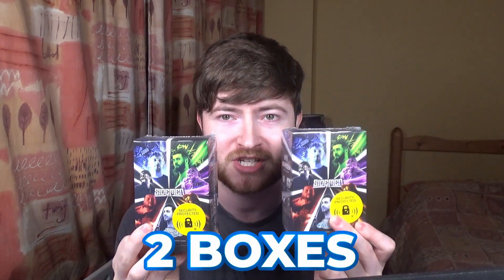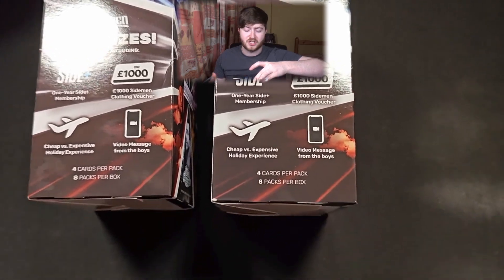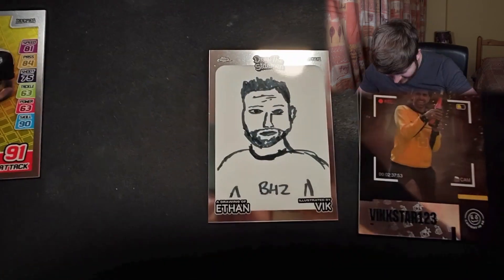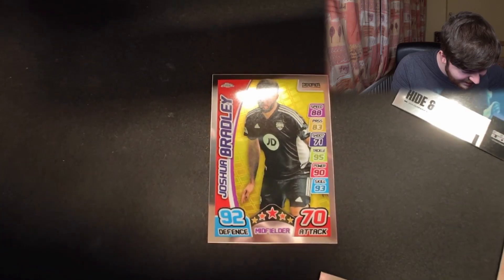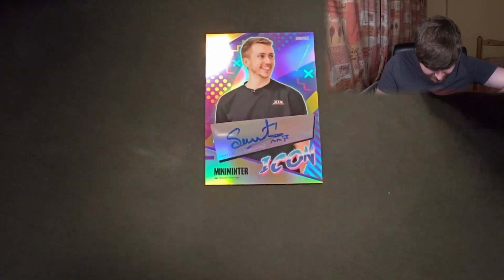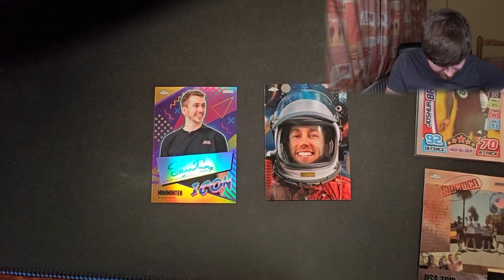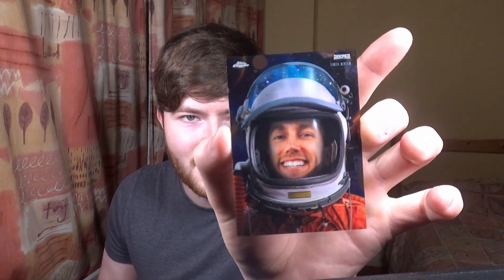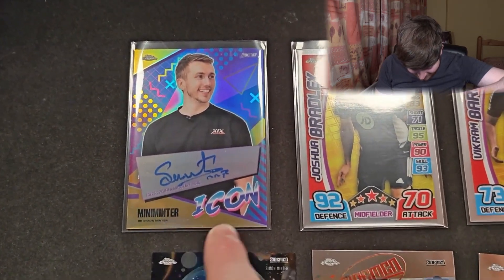Sidecards Unboxing... Pulling an INSANE Auto!!!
Welcome to Sidecards Unboxing, where we bring you the thrill of unveiling rare and exciting collectibles! In this episode, get ready to witness an incredible moment as we pull a highly sought-after 1-50 Auto card from our collection. Join us as we open the pack, revealing the stunning design and limited edition features of this exclusive card. From the anticipation to the exhilaration, experience the excitement of the unboxing journey with us. Don't miss out on this unforgettable moment in Sidecards history! Let's dive into the world of collectibles together!